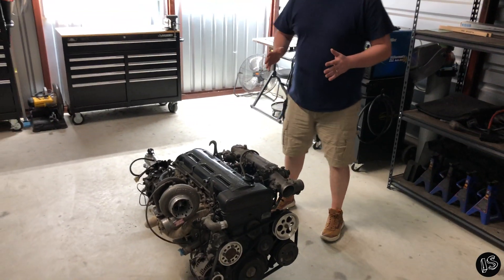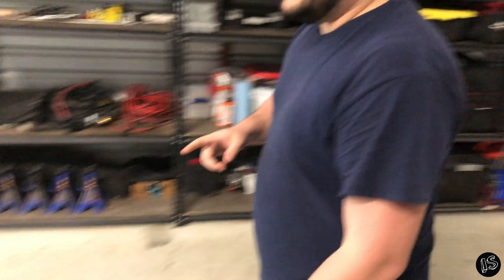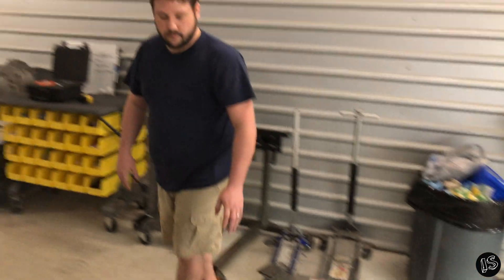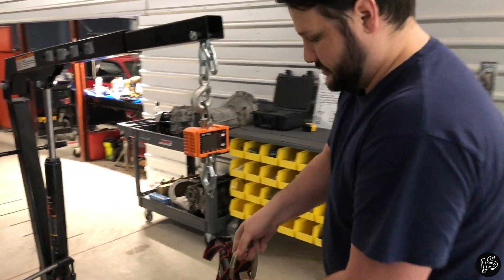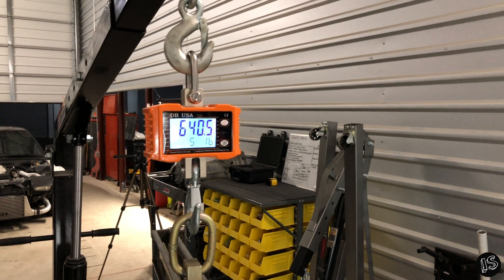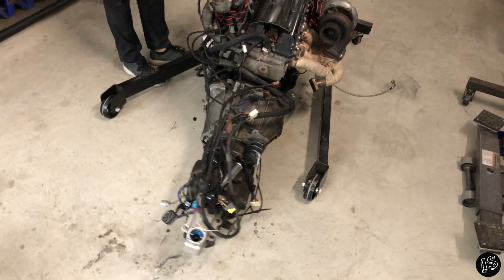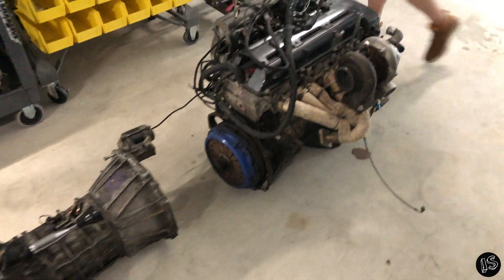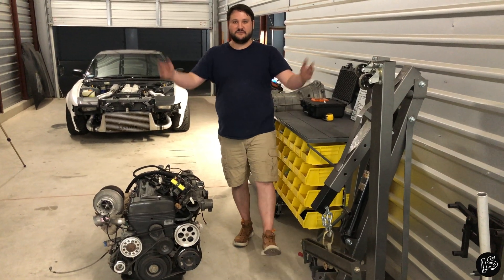2JZ-GTE | Weight & Dimension Series — Ep. 1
Configuration: 2JZ-GTE Single Turbo R154 5-speed

First video to kick off the new series based on the dimensional specifications and weights of popular engine and transmission swaps.

Unconventional swaps are becoming more commonplace as each day passes. Our aim is to make your engine swap decision easier by providing simple dimensional specs and weights so you can better research what you're wanting to power you particular platform.